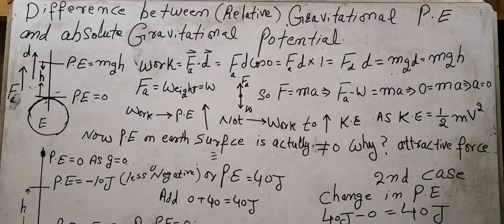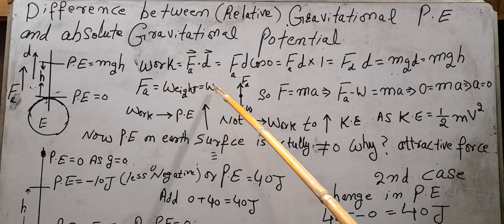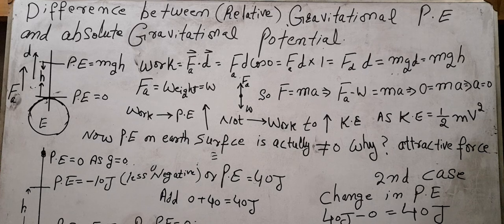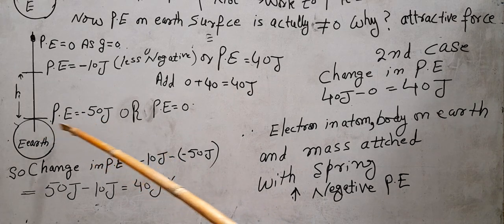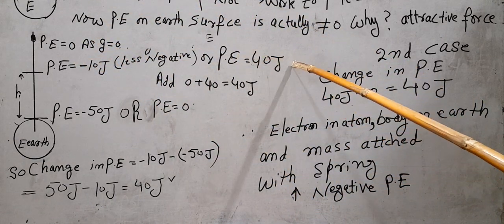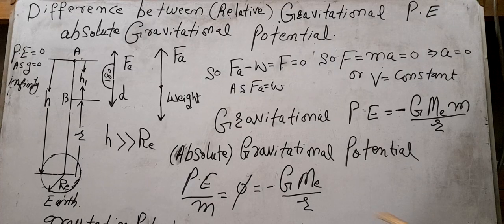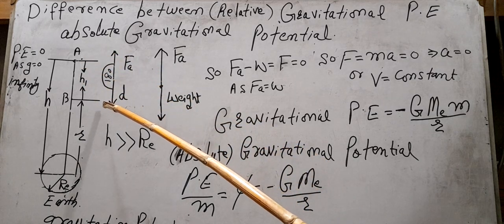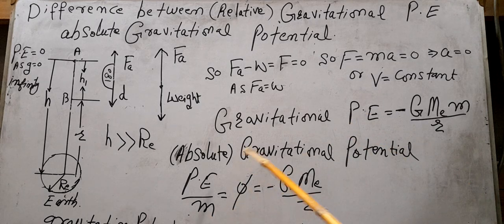Difference between Absolute and Relative Potential energy For A-level and Grade 11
Relative potential energy means energy Relative to earth.
Absolute Potential Energy of a body in earth gravitational field means now the potential energyvof the body is not Relative to earth ( we potential of a body on the surface of the as zero which is a wrong assumption as the body is still in the earth gravitational field so saying it zero is wrong) but Relative to a point where actually  P.E of a body becomes as body at this will be no more in earth force of gravity